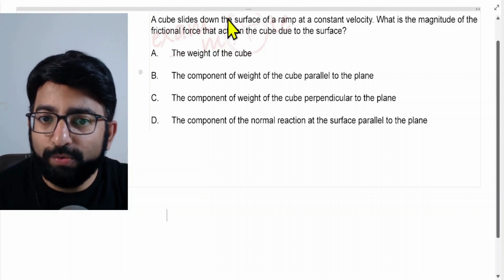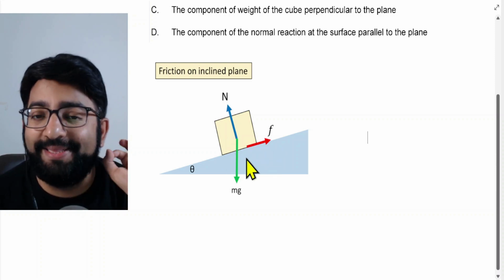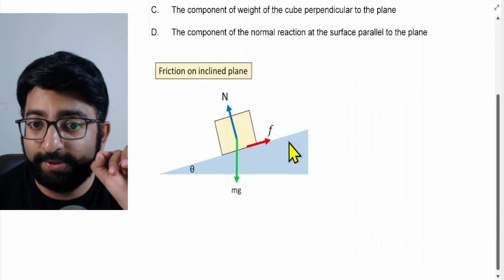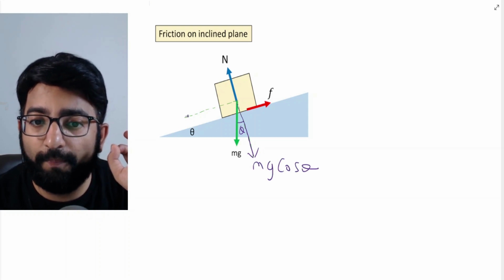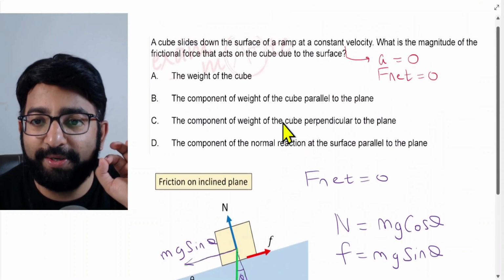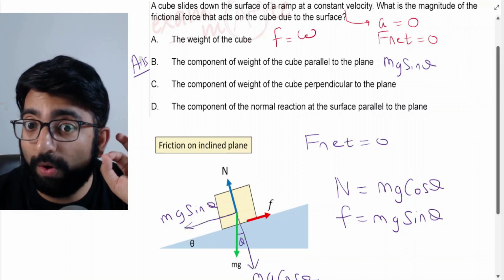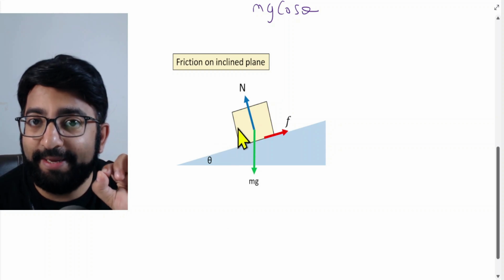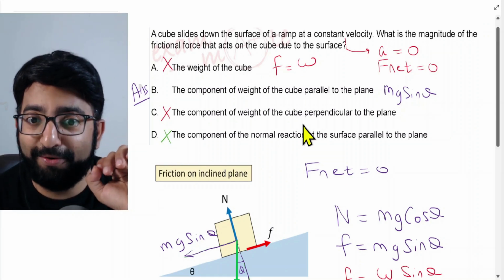Ques Free Body Diagram Mechanics Class 11 Physics